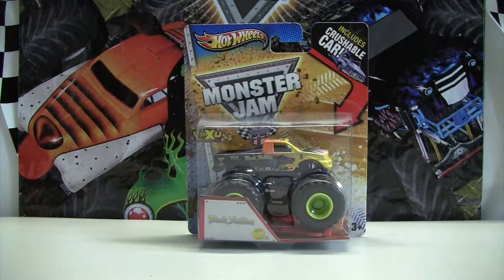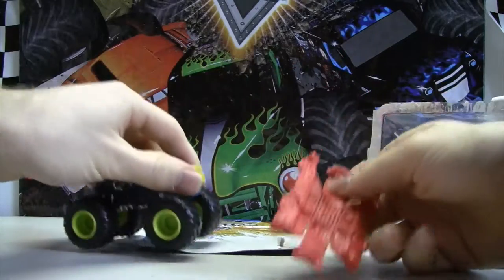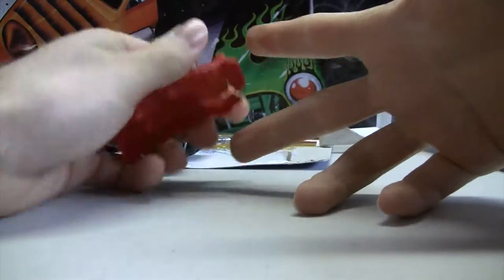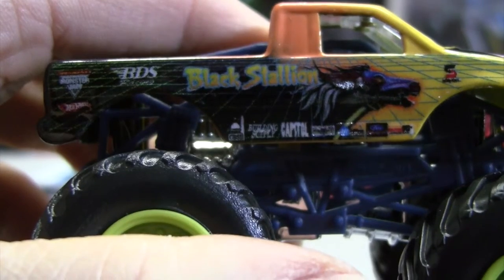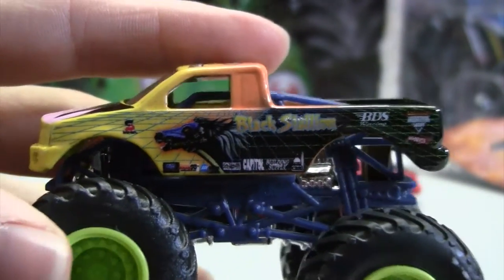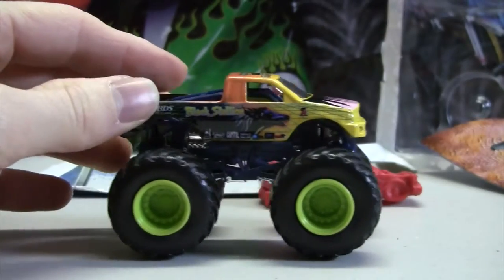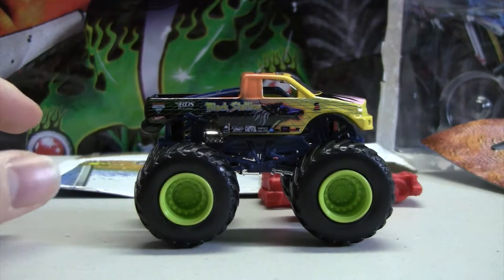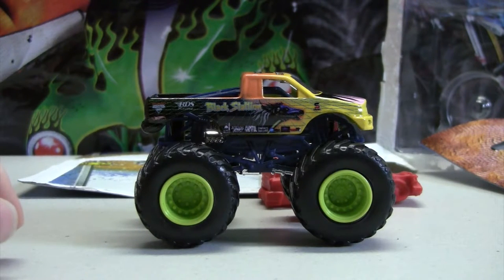Hot Wheels Monster Jam Black Stallion 2013 Unboxing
Unboxing the Hot Wheels Monster Jam Black Stallion from 2013!